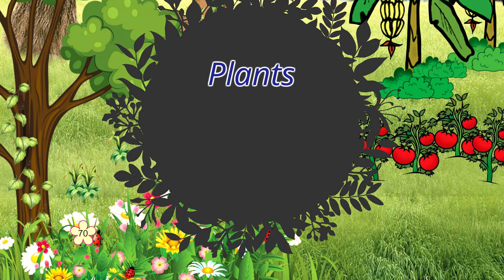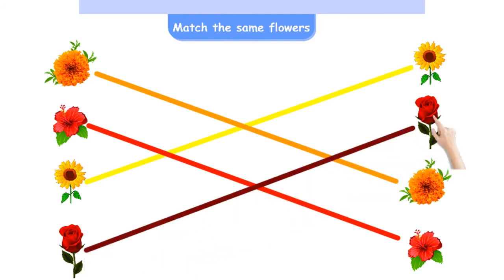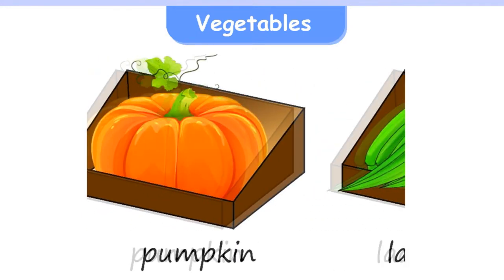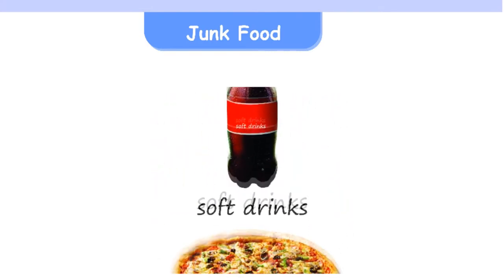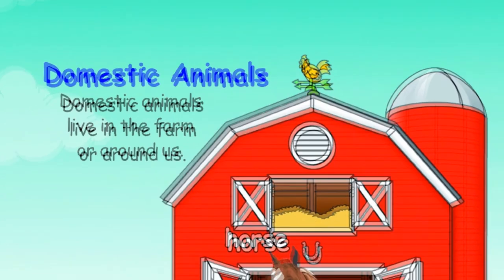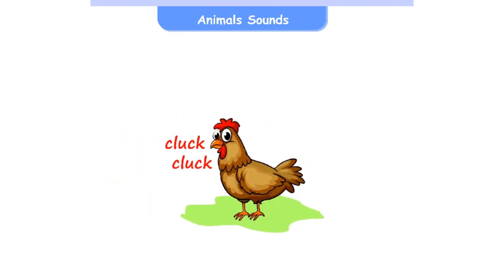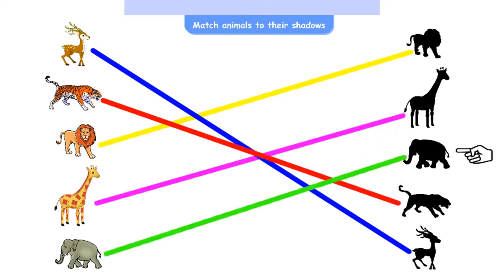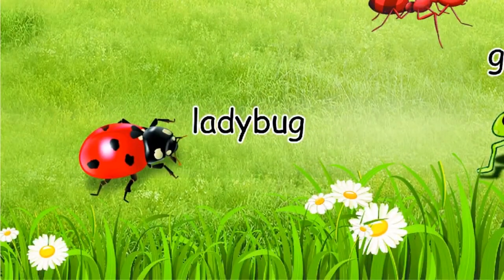Come Along With Me lkg term 2 Environmental science